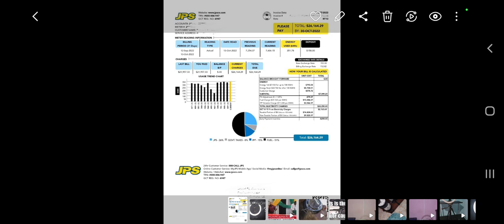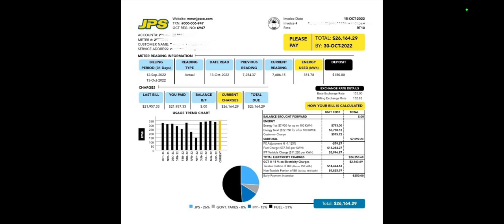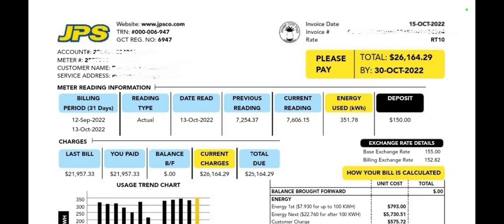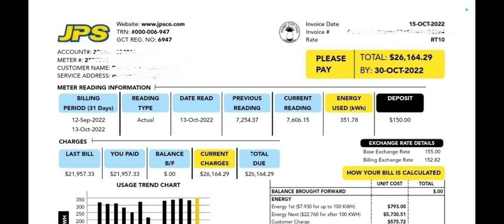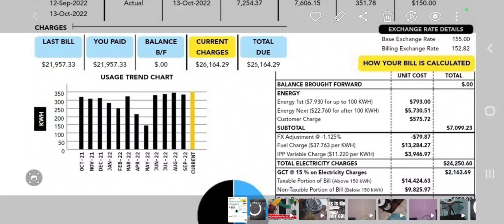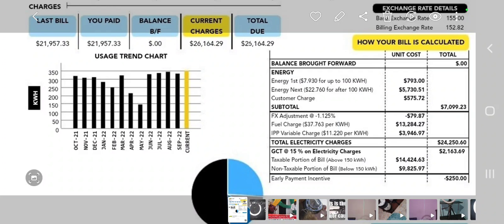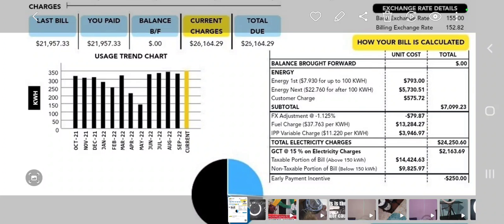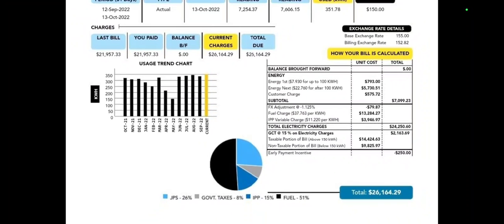Understanding your JPS bill | JPS bill explained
In this video, I break down the Jamaica Public Service bill to help individuals to better understand it.